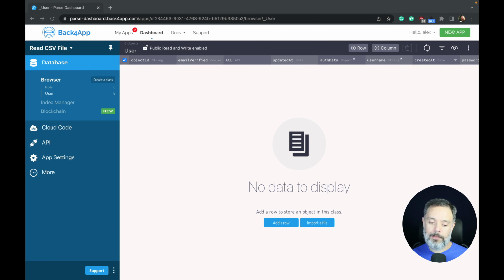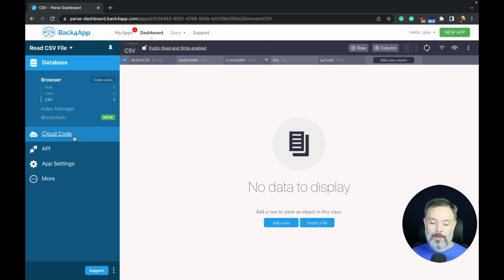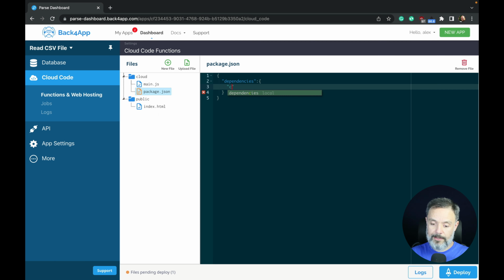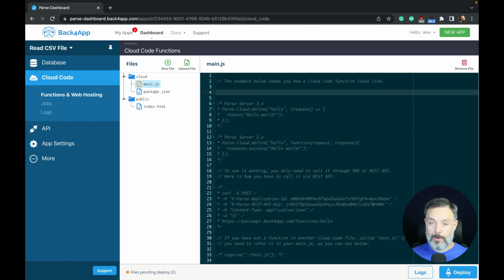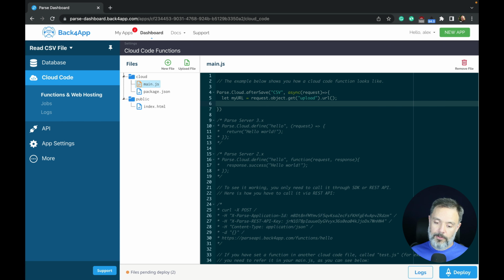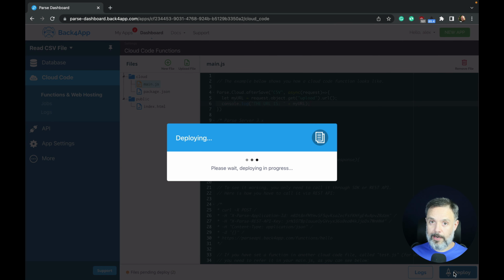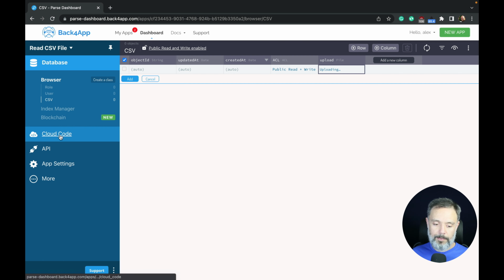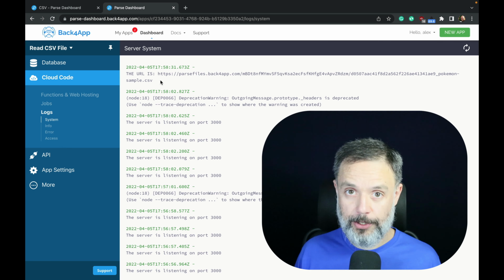Cloud Code CSV Reading - Part 1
In this two video series, we will learn how to upload a CSV file to Back4App, read it, parse it and store its data into a Class.

Do you want a video answering your own questions? Just leave a comment in the Comments sections!